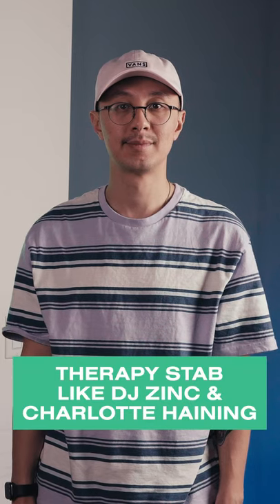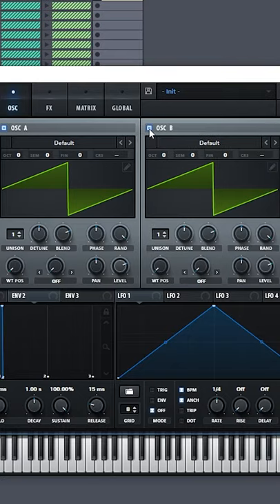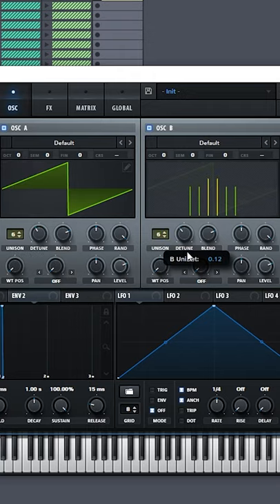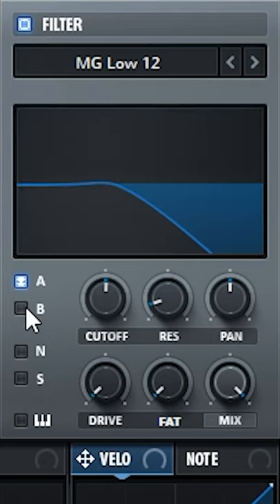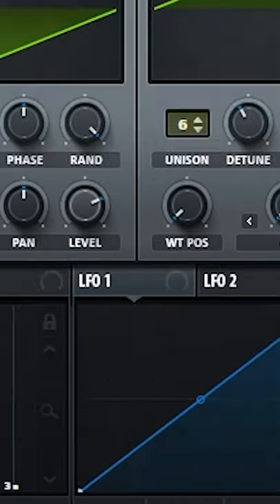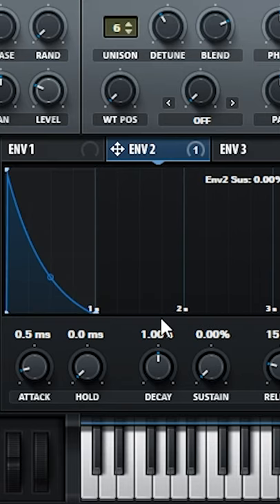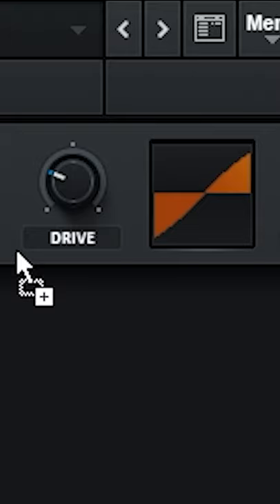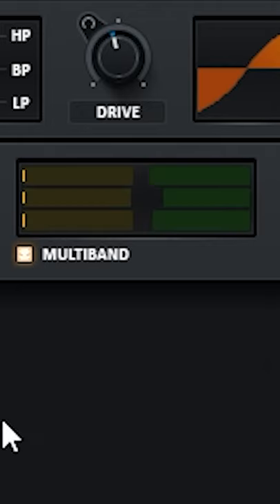Bass Stab Like Therapy by DJ Zinc and Charlotte Haining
Simple steps to make this classic dance music stab bass found in DJ Zinc and Charlotte Haining's 'Therapy' Can be used in EDM and House! Beginners Serum, Ableton Drum and Bass tutorial.